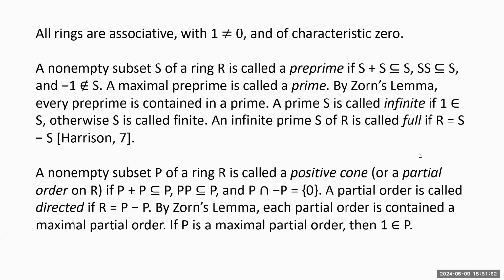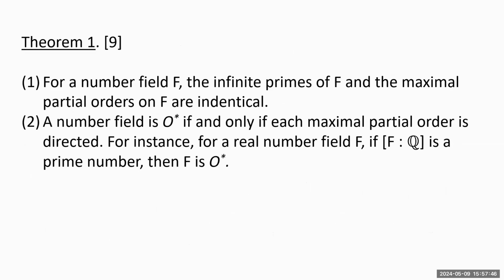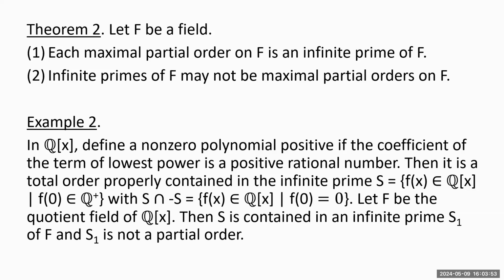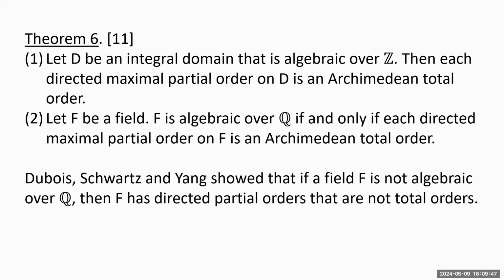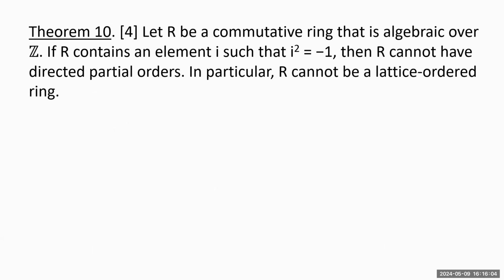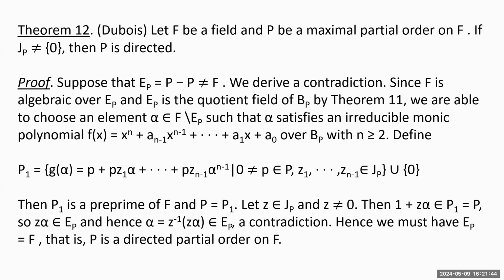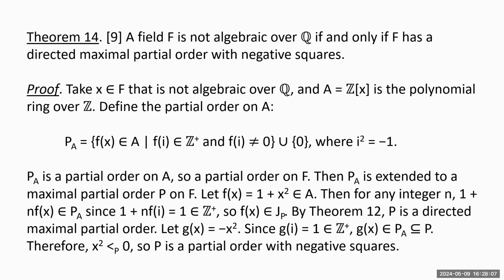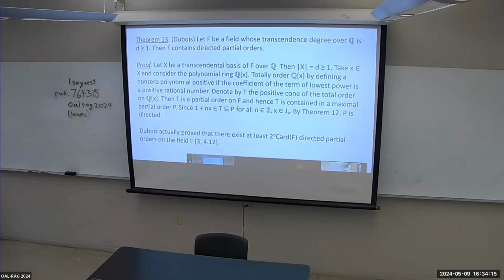OAL-RAG 2024: Jingjing Ma (University of Houston-Clear Lake)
Title: Infinite primes for rings.

Abstract: All rings are associative, with 1, and of characteristic zero. Let R be a ring. A nonempty subset S of R is called a preprime if S +S ⊆ S, SS ⊆ S, and 1 /∈ S. A maximal preprime is called a prime. By Zorn’s Lemma, every preprime is contained in a prime. A prime S is called infinite if 1 ∈ S, otherwise it is called finite. An infinite prime S of a ring R is called full if R = SS.
The theory of primes was established by D. K. Harrison around 1966 (Finite and infinite primes for rings and fields, Memoirs AMS, #68, 1966), and further developed by Harrison, Dubois and their students.
Recently, it has been noticed that infinite primes and maximal partial orders have strong connections. For instance, for a number field, which is a subfield of C that is finite-dimensional over Q, the infinite primes and maximal partial orders are identical. This connection enables us to use the theory of infinite primes in the research of partially ordered rings. In this talk, I will present recent developments in this direction.

YouTube descriptions do not render math.